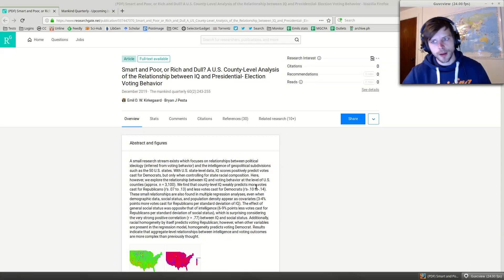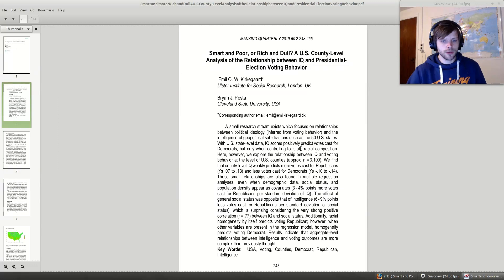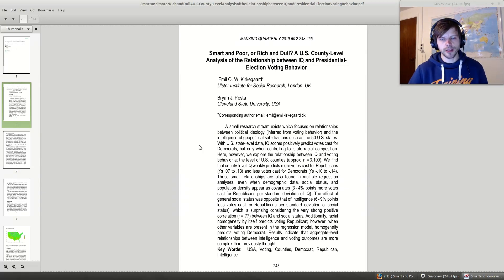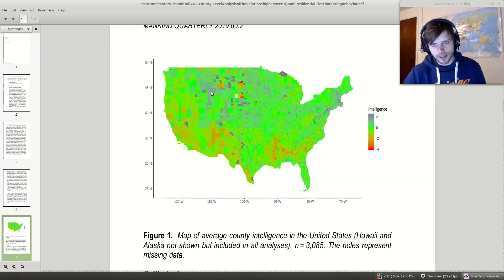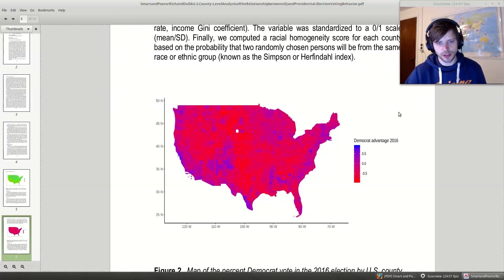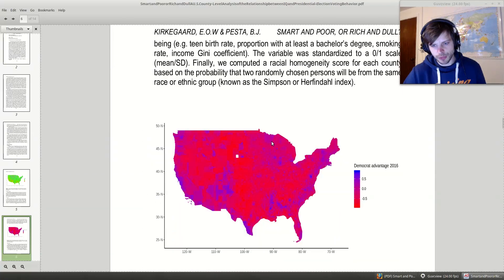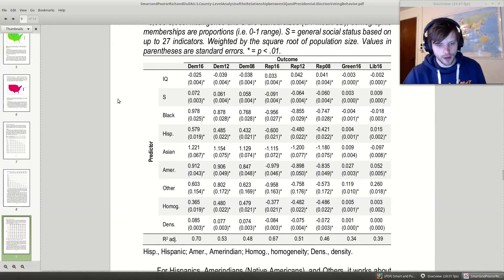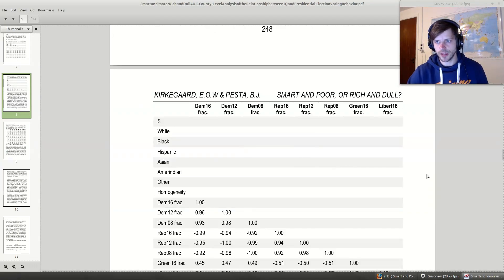U.S. County-Level Analysis of the Relationship between IQ and Presidential-Election Voting Behavior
Bitcoin: 32Pvp5RqM9n5dzESkVAqSBbsBUNe59xLbW
Ethereum: 0xe54C4d7D7661b78e46e8C7A3b88f4C5230fd5E28
Monero: 4GdoN7NCTi8a5gZug7PrwZNKjvHFmKeV11L6pNJPgj5QNEHsN6eeX3DaAQFwZ1ufD4LYCZKArktt113W7QjWvQ7CWBLwwBeatGpF3emEGm